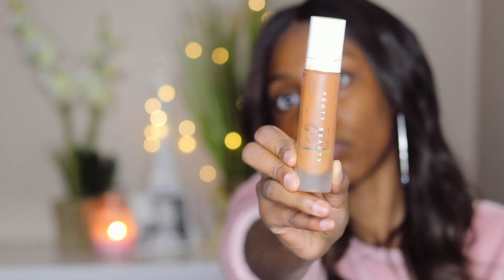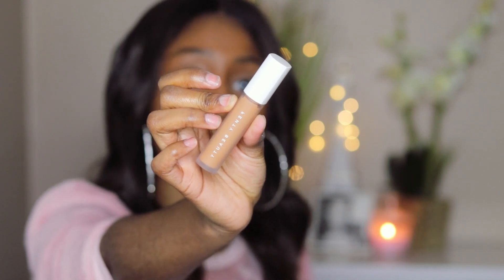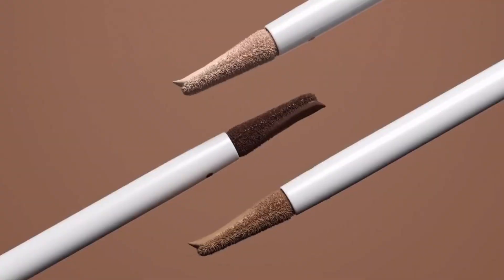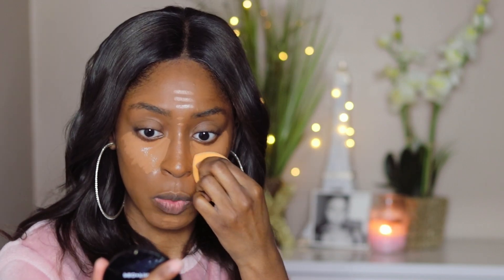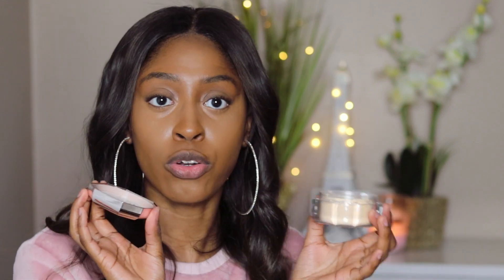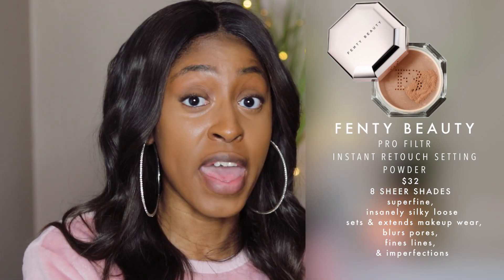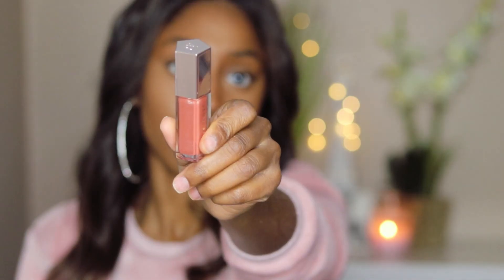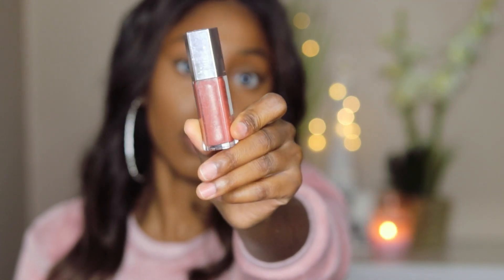Fenty Beauty Instant Retouch Concealer 410 + setting powder review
I completely forgot to include music before uploading.. I apologize LOL

Fenty Beauty Review

Pro filtr instant retouch setting powder banana
Profiltr instant retouch concealer 410
Profiltr Foundation 420